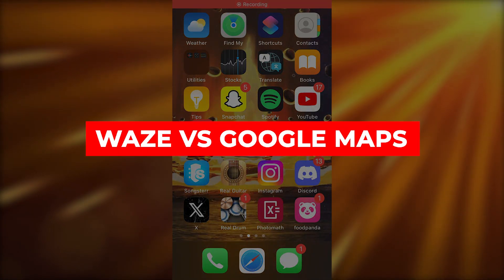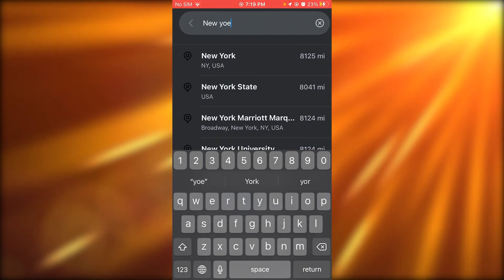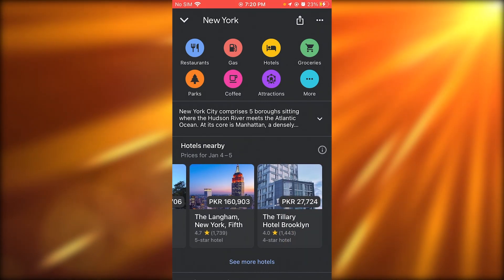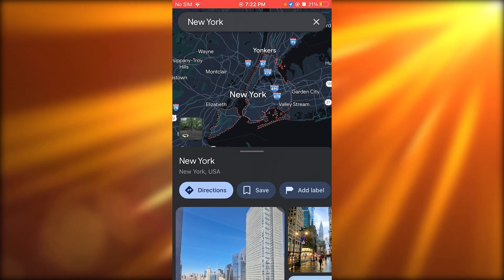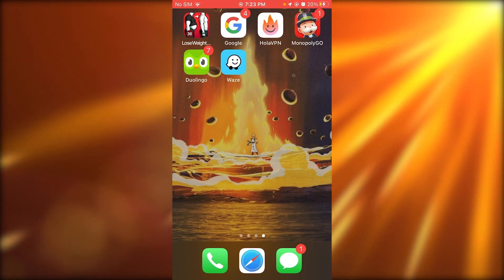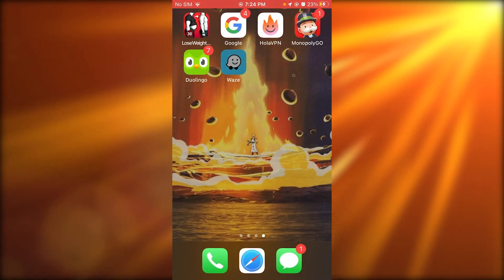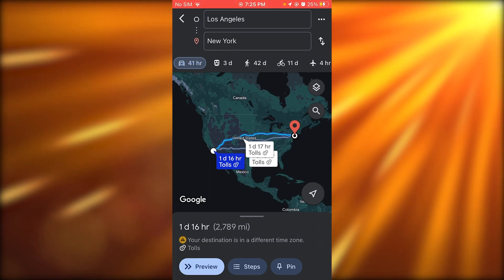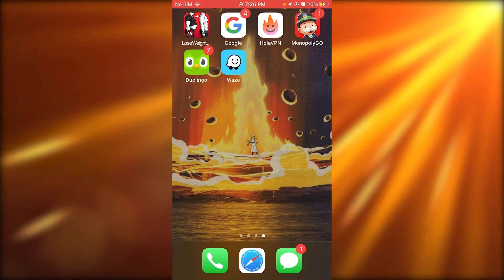Waze Vs Google Maps In 2024 - Which Is Better For You?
in this video I will show you Waze Vs Google Maps. This video will cover everything that you need to know and help you get started with this software.

Kind regards,